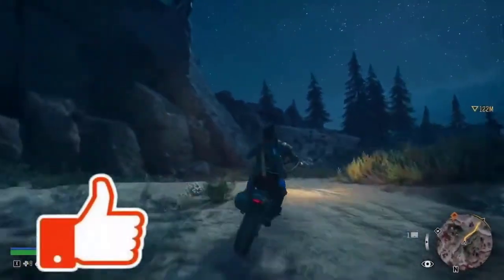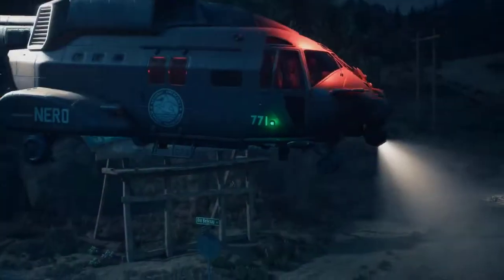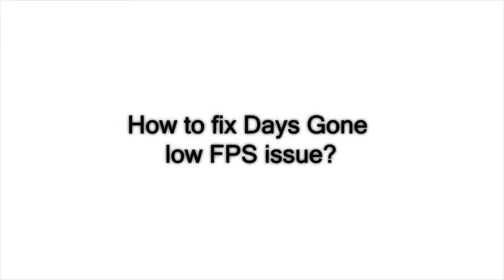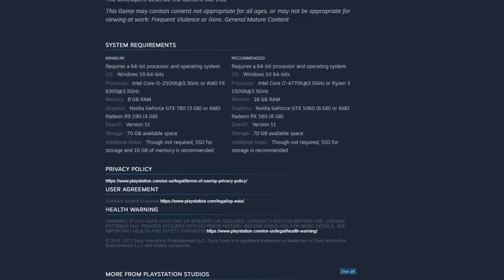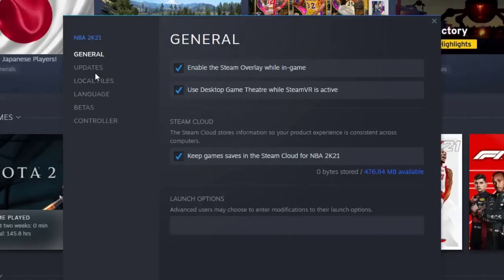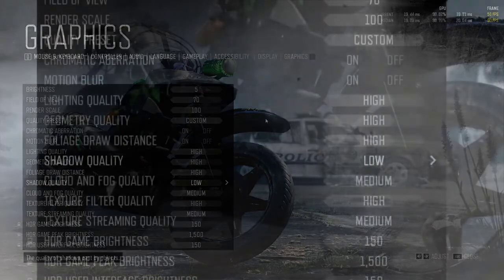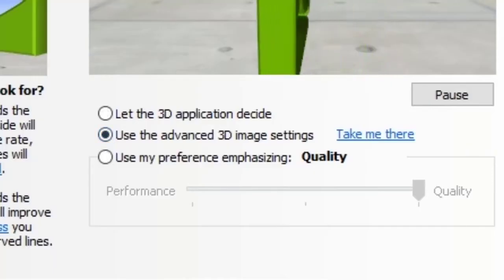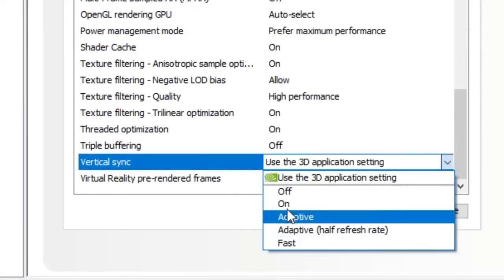How To Fix Days Gone Low FPS Issue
On this video, we will show you how to fix Days gone low fps issue.

00:52 Restart the game or your PC
01:02 Install updates
01:23 Ensure the PC can run the game
01:39 Disable overlays
01:57 Tweak graphics settings of Days Gone